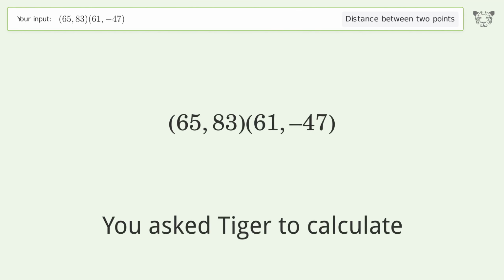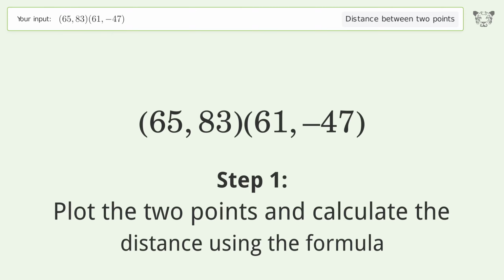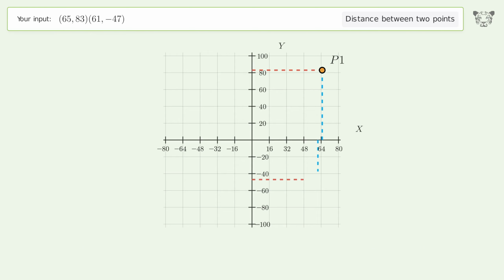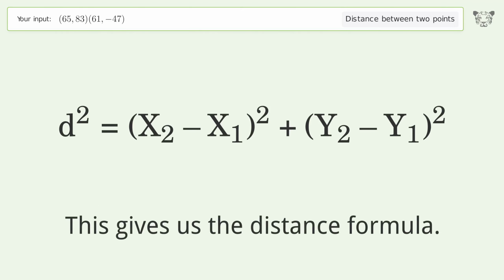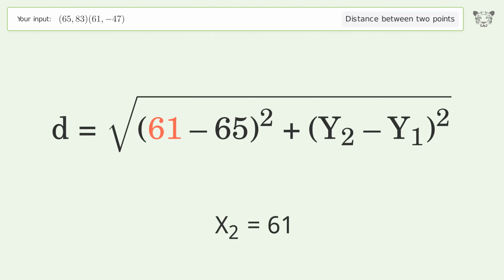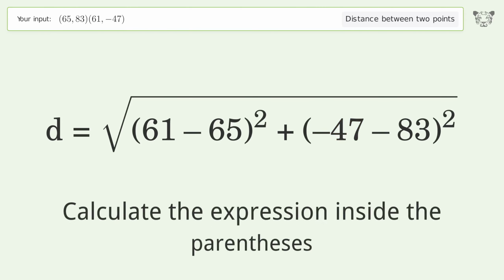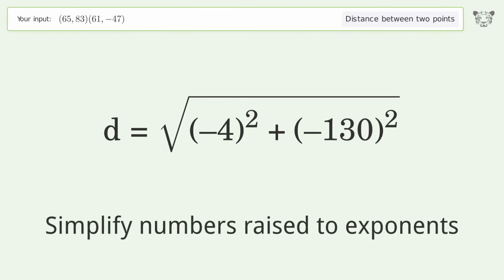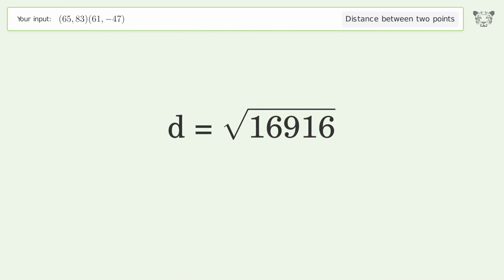Find the distance between two points p1 (65,83) and p2 (61,-47): Step-by-Step Video Solution